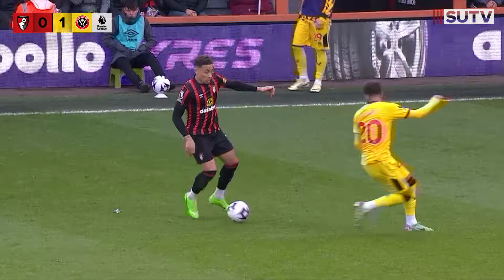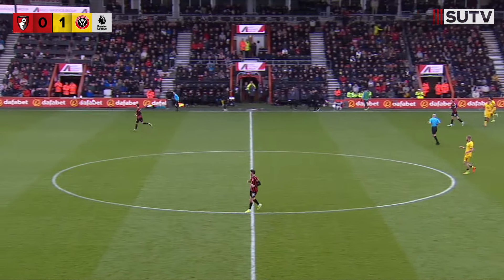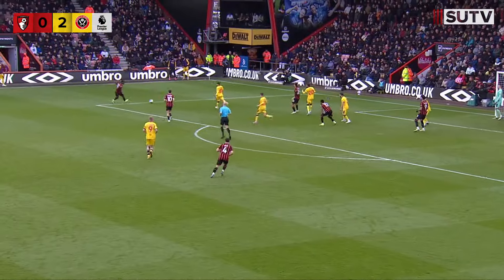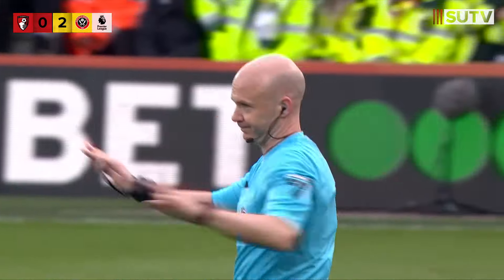AFC Bournemouth 2-2 Sheffield United | Extended Premier League highlights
Ten minutes of match action from the away draw at the Vitality.